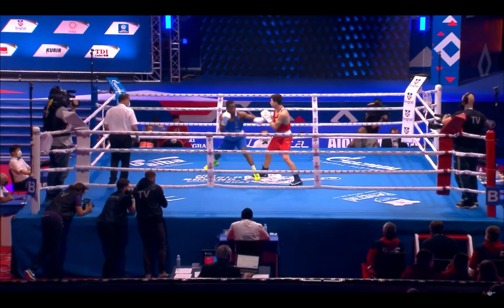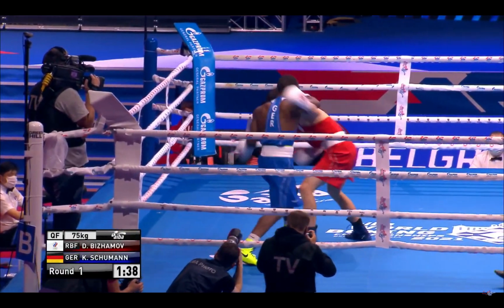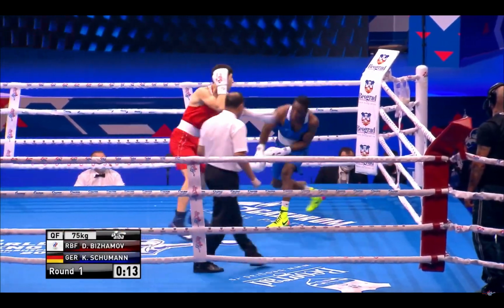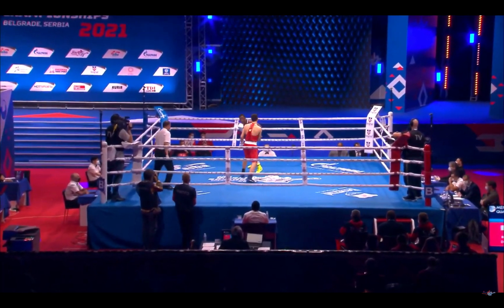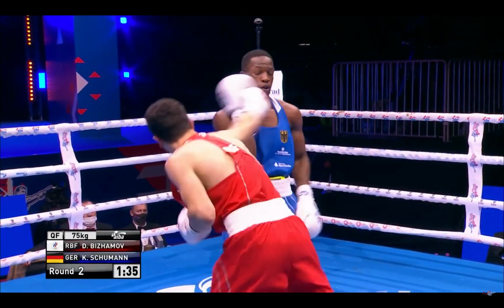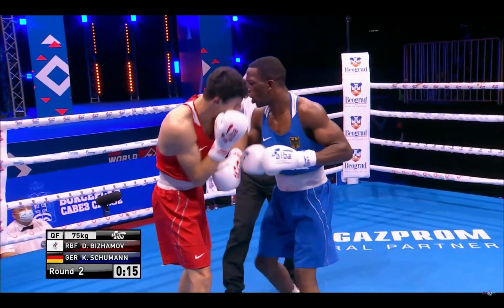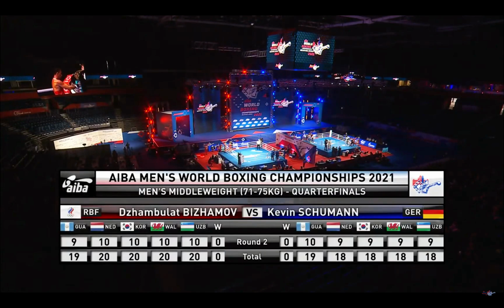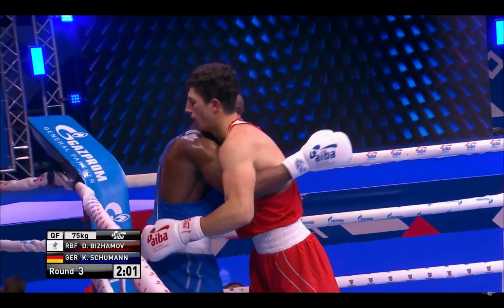Dzhambulat Bizhamov (RUS) vs Kevin Schumann (GER) AIBA World Boxing Championships 2021